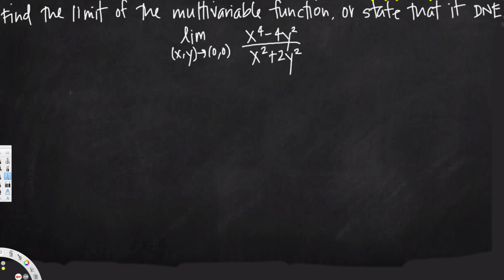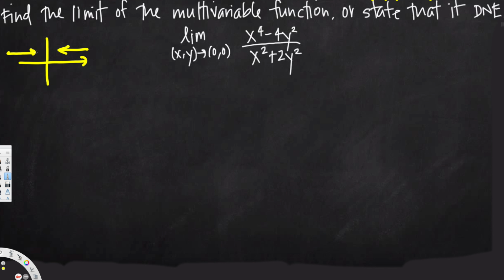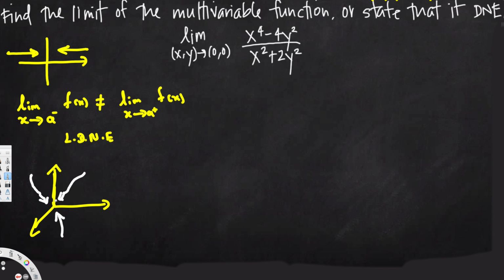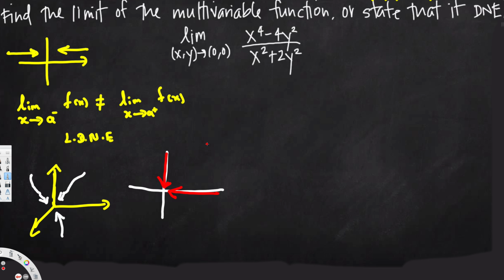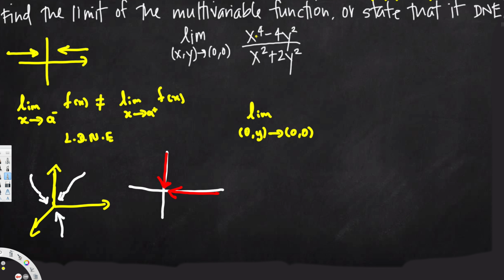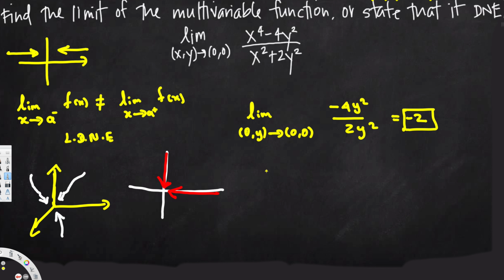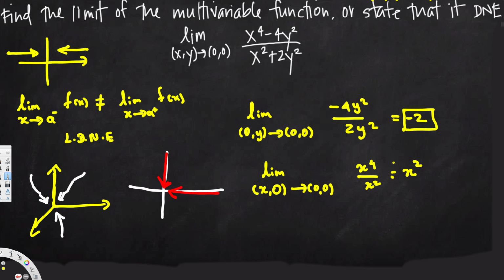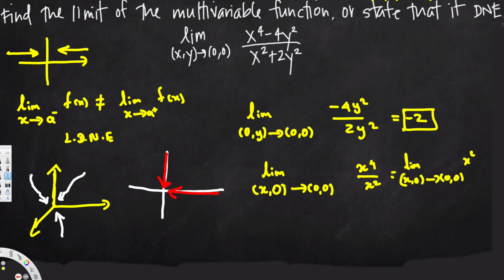limit of the multivariable function - Vector Calculus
In this video we'll learn how to find the limit of the multivariable function. We'll test the limit as we approach the point along different paths. If we get different values along any two paths, then we'll be able to state that the limit does not exist (DNE). Otherwise, if the value appears to be the same along every path that we test, then we'll have to use the precise definition of the limit for multivariable functions (epsilon-delta definition) in order to prove that the limit exists.